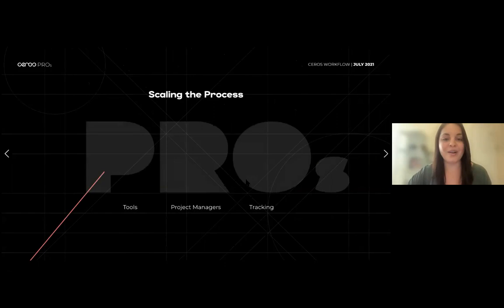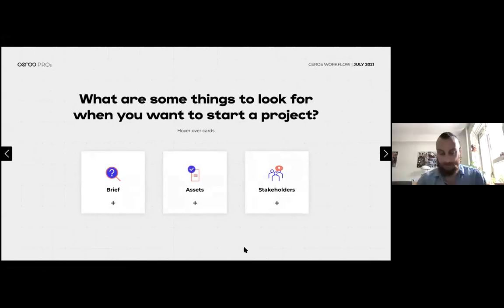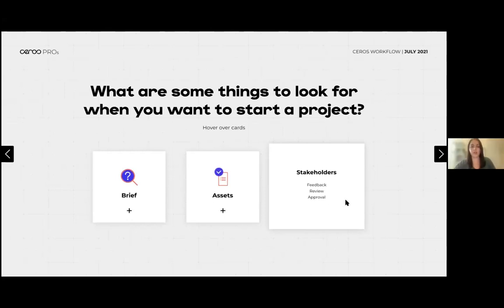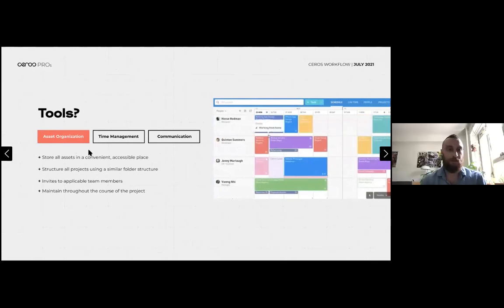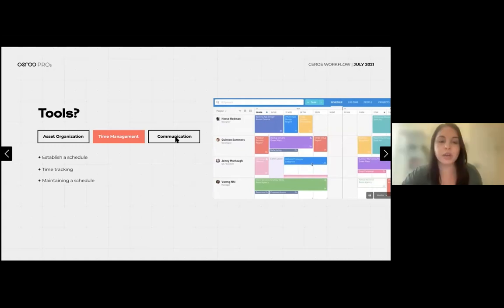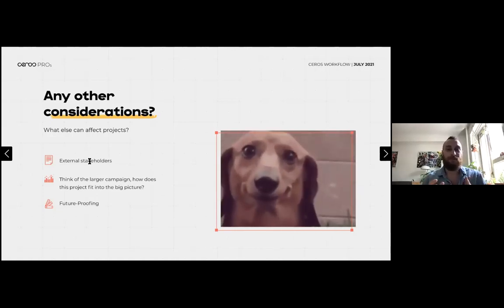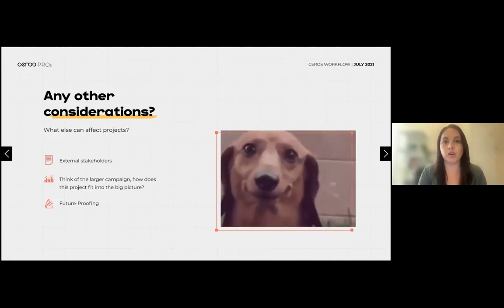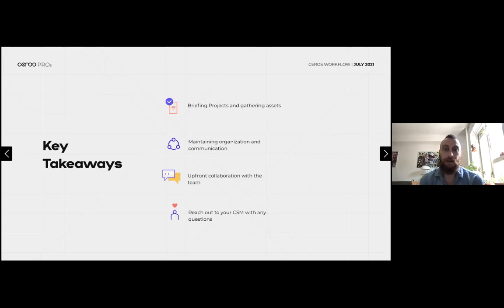Incorporating Ceros into Your Workflow | Webinar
We're returning with another great webinar to review some of the best practices our PROs team has discovered to help with efficiencies in the studio. Samir and Nicole will be outlining and answering questions that we get from customers daily - such as “How does the PROs team collaborate on projects?“, “How does the PROs team stay organized?”, and more!

This webinar is a helpful session for larger teams looking to introduce new ideas for incorporating Ceros into their team’s overall workflow.

Ceros is a cloud-based design platform that powers the web’s most exceptional interactive content, providing businesses with everything they need to stand out in the crowded digital landscape.